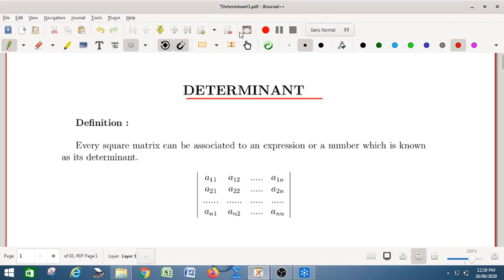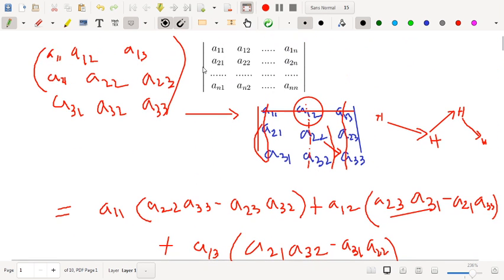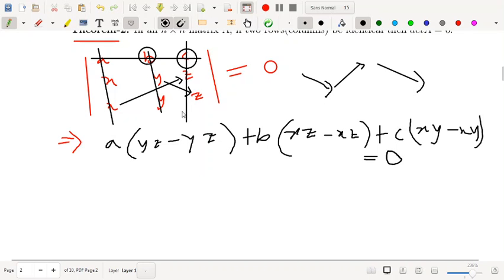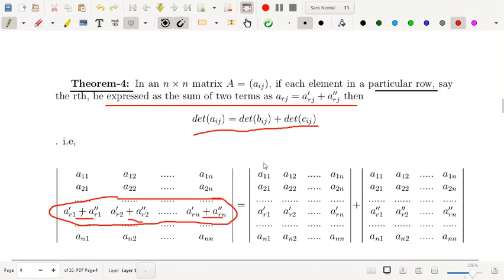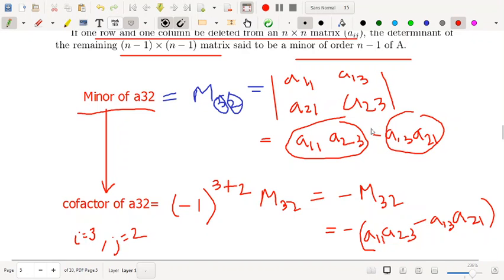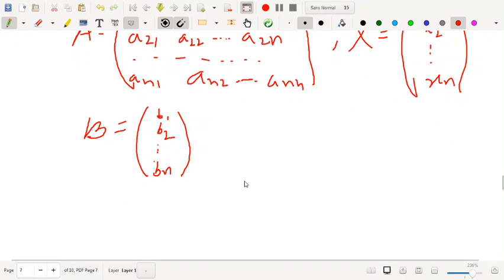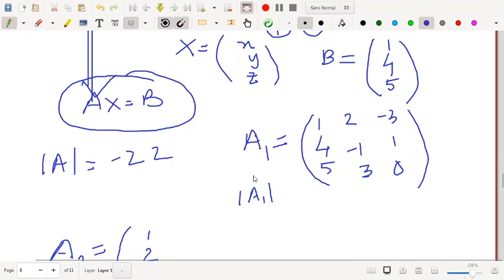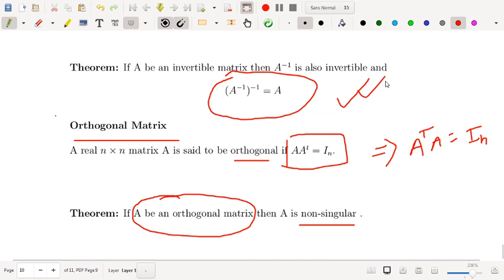DETERMINANT (For XII and JEE)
This video tells you about the Concept of Determinant, Their Properties, Multiplication of Two Determinants and Application of Determinant